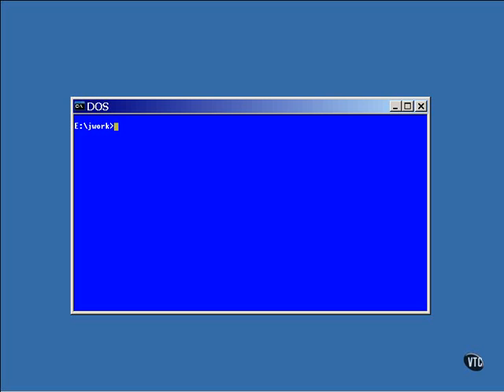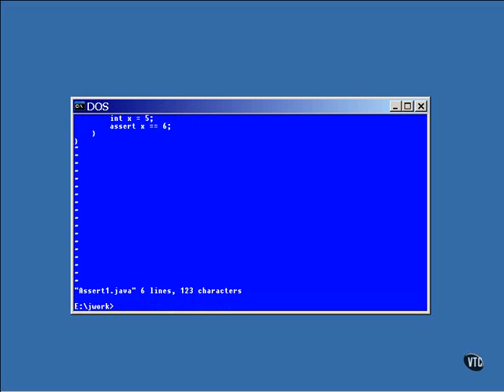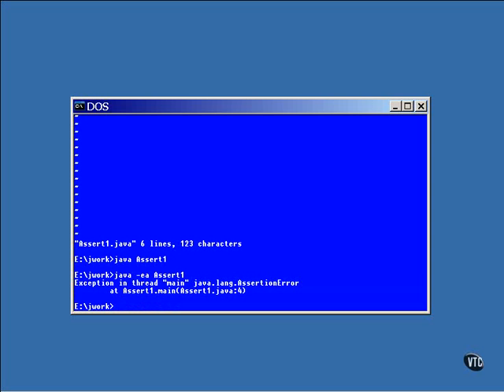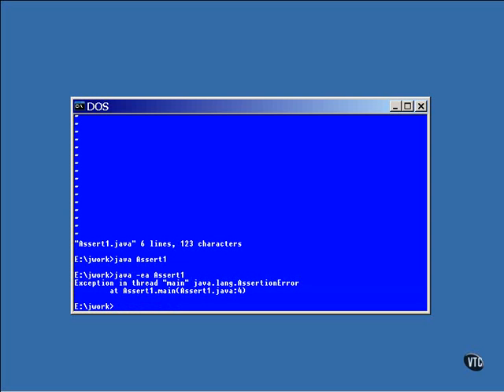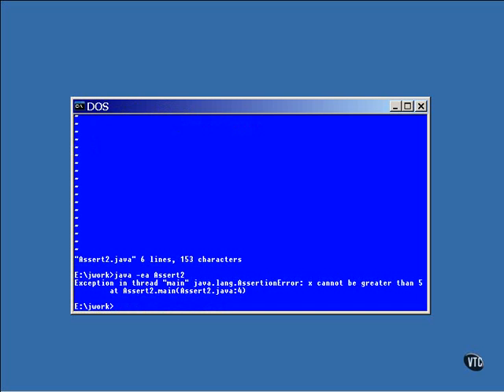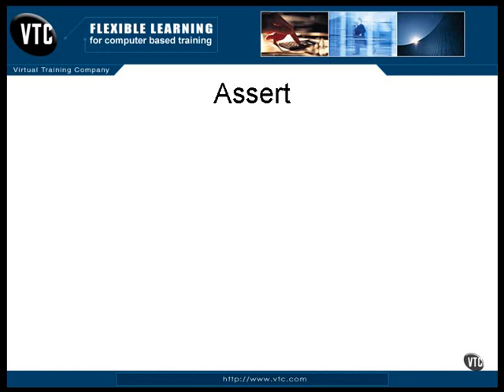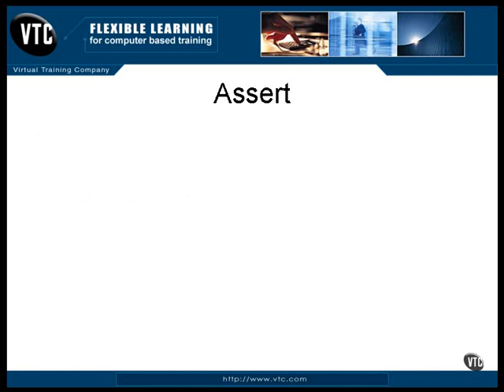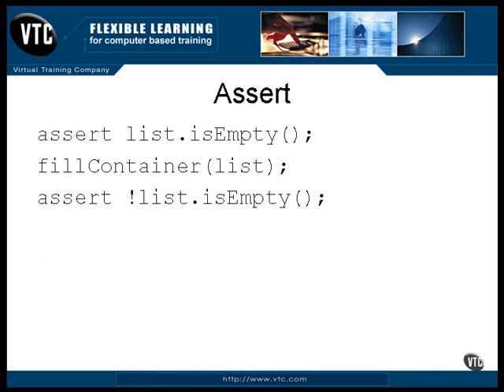Lesson13 Assert | Certified Programmer for Java